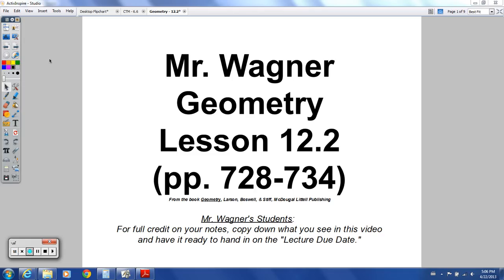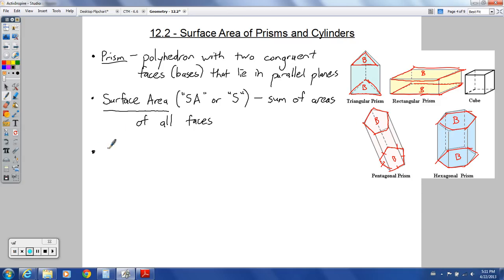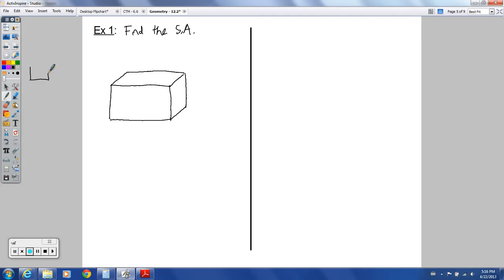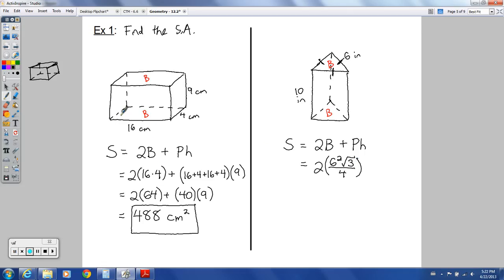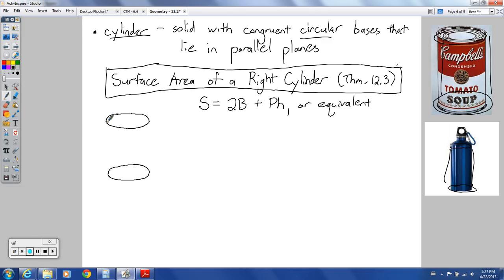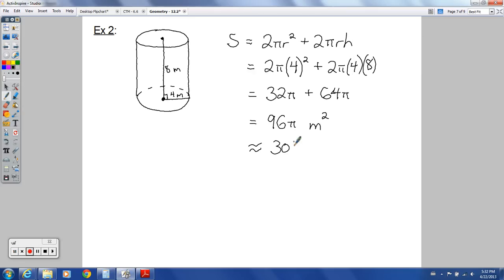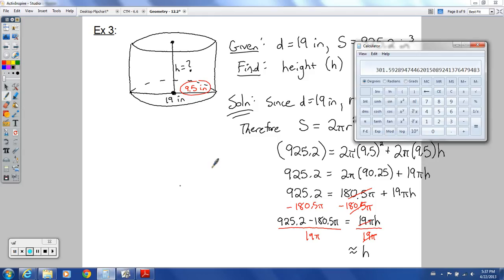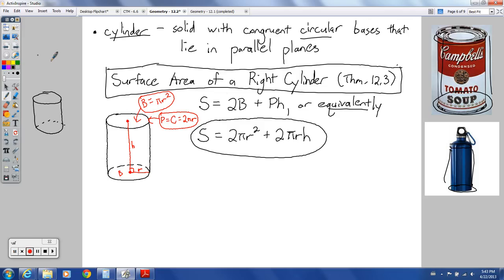Geometry - 12.2 - Surface Area of Prisms and Cylinders